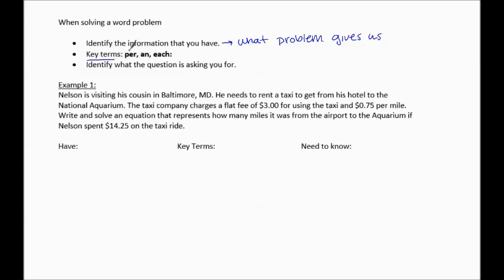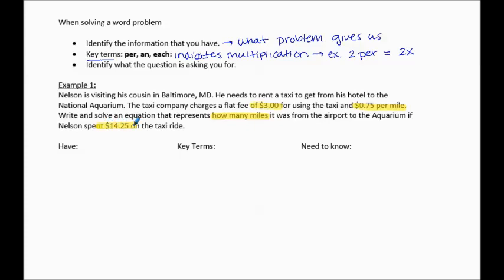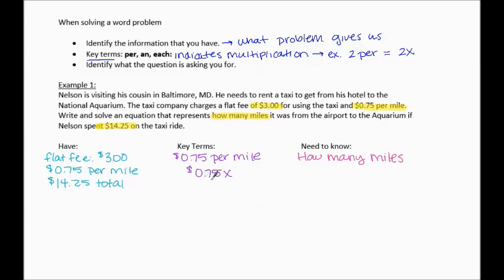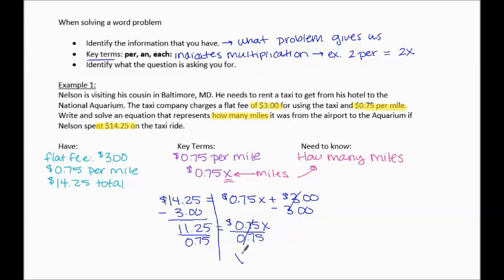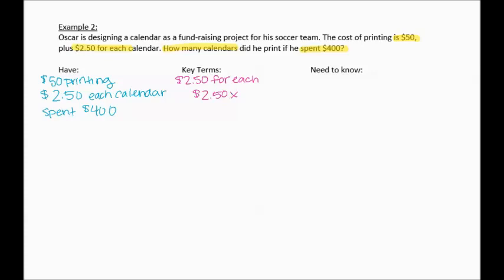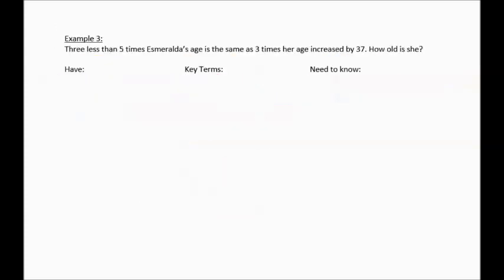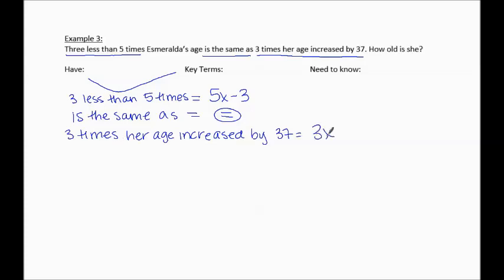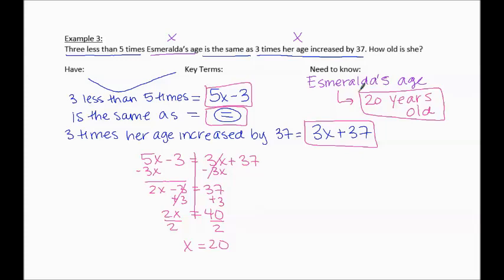2.6 Word Problems